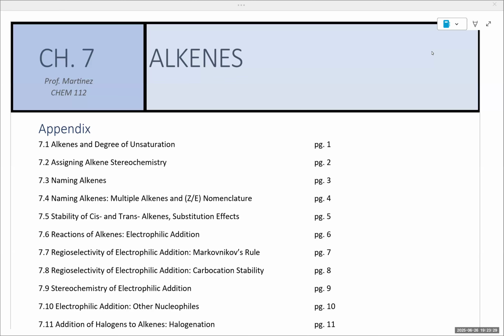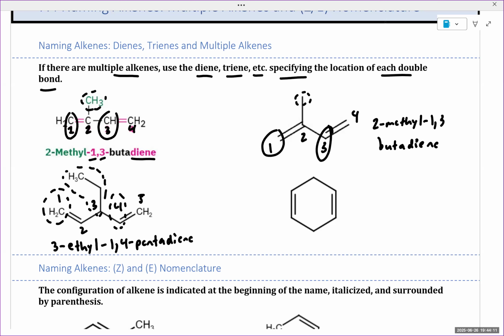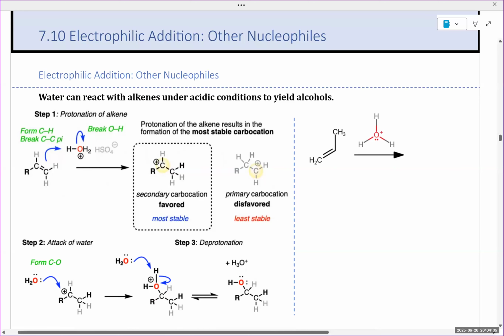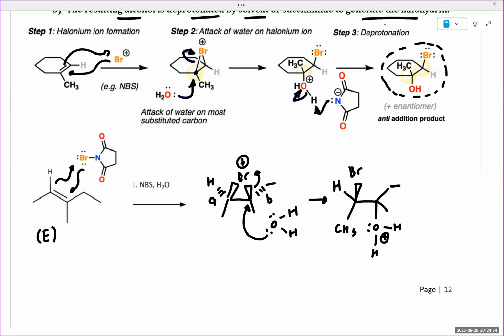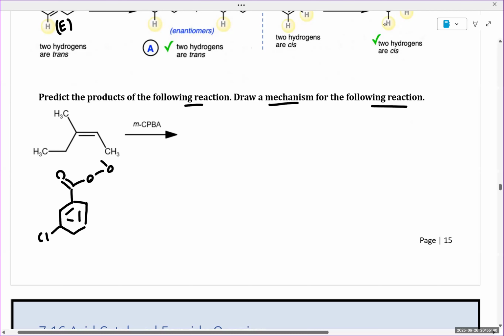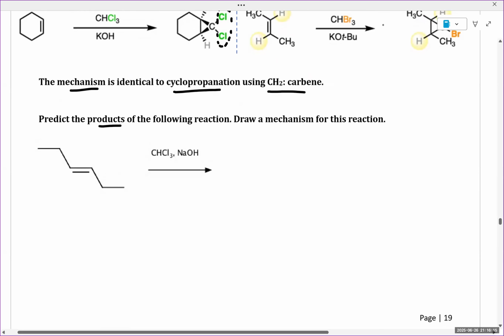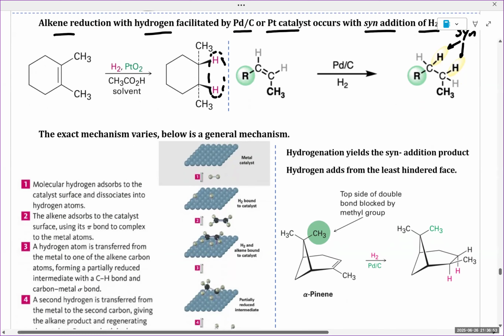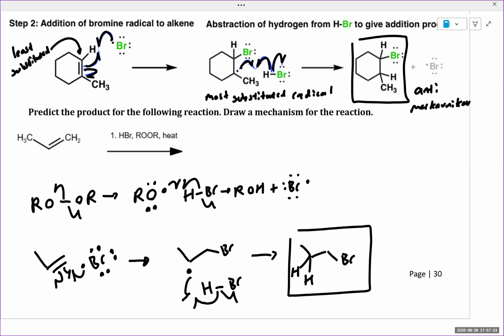CHEM 112 Ch. 7 Lecture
0:00 Introduction
0:20 Alkenes and Degree of Unsaturation
7:00 Assigning Alkene Stereochemistry
11:00 Naming Alkenes
18:57 Naming Alkenes Multiple Alkenes and (E/Z) Nomenclature
25:15 Stability of Cis- and Trans- Alkenes, Substitution Effects
27:50 Reactions of Alkenes: Electrophilic Addition
30:24 Regioselectivity of Electrophilic Addition: Markovnikov's Rule
33:55 Regioselectivity of Electrophilic Addition: Carbocation Stability
39:37 Stereochemistry of Electrophilic Addition
40:59 Electrophilic Addition: Other Nucleophiles
47:28 Addition of Halogens to Alkenes: Halogenation
57:47 Halohydrin Formation
1:03:12 Halohydrin Formation and Haloetherification
1:07:20 Haloetherification: Intramolecular Reactions
1:18:50 Alkene Oxidation: Epoxidation
1:24:20 Acid Catalyzed Epoxide Opening
1:32:06 Nucleophilic Epoxide Opening: "SN2 Pathway"
1:37:43 Cyclopropanation of Alkenes Using Carbenes
1:42:32 Preparation of Dichlorocyclopropanes from Alkenes
1:44:44 Oxymercuration
1:47:15 Oxymercuration: Chemoselectivity and Uses
1:51:40 Oxymercuration: Intramolecular Variants and Etherification
1:56:26 Hydroboration-Oxidation of Alkenes
1:59:24 Hydroboration-Oxidation of Alkenes: Stereospecificity
2:02:56 Alkene Reduction: Hydrogenation
2:06:10 Alkene Dihydroxylation
2:09:32 Oxidative Cleavage of Diols
2:13:15 Ozonolysis
2:17:04 Ozonolysis: Reductive versus Oxidative Workup
2:20:20 Radical Hydrobromination and Radical Additions